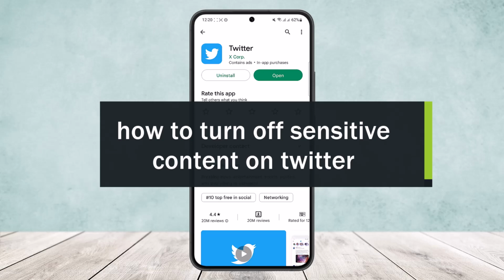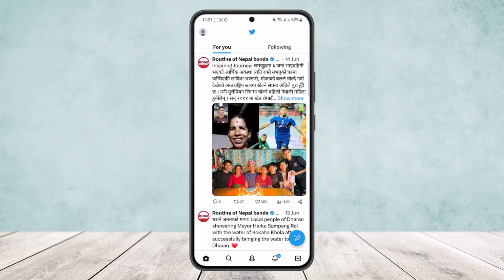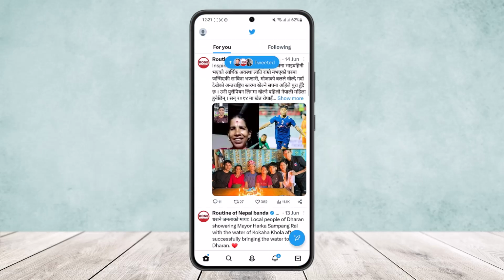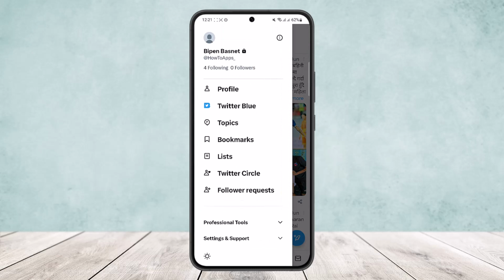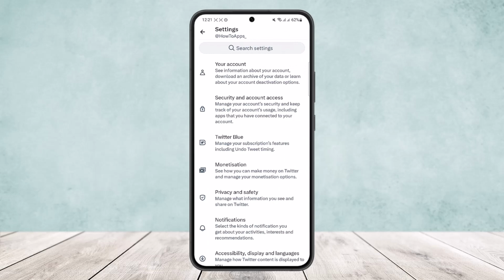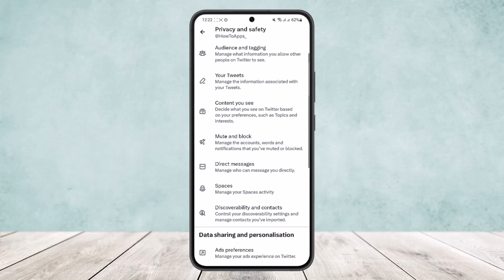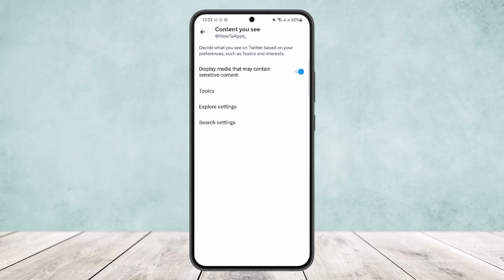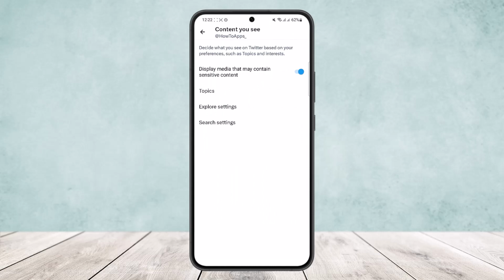How To Turn Off Sensitive Content On Twitter !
In this tutorial video, I will simply show you how to turn off sensitive content on twitter. So just make sure to watch this video till the end.

~ Video Chapters:
0:00 Introduction
0:10 Twitter Sensitive Content Setting
1:16 Outro